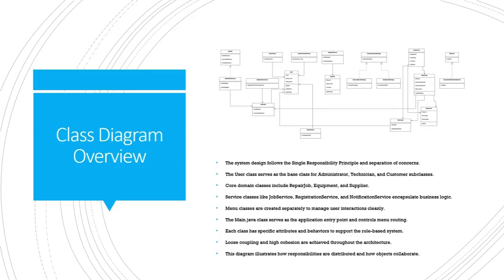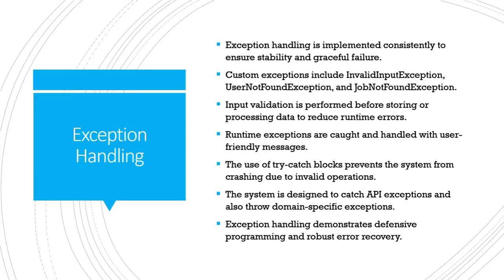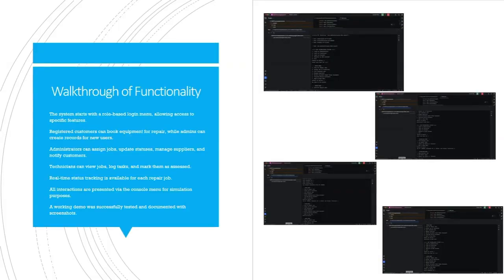PRESENTATION ON EDD TECHNOLOGIES SYSTEM CMP7001